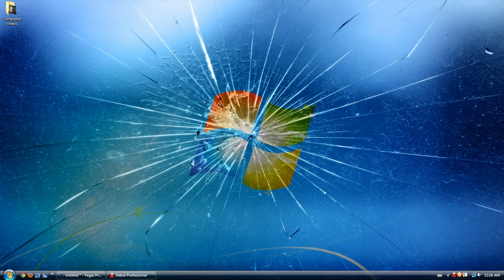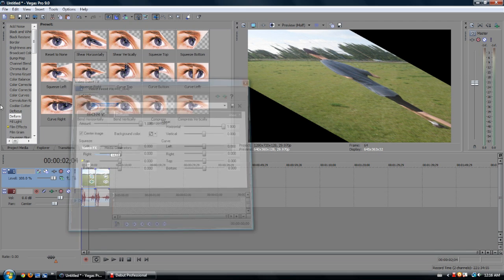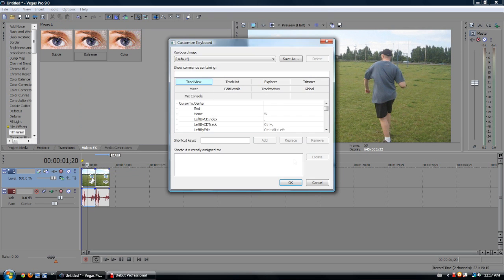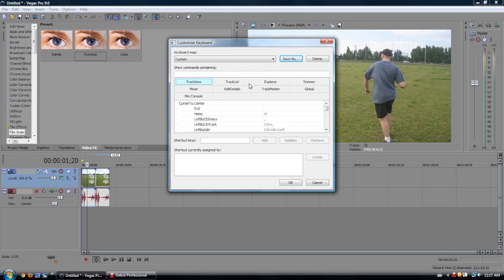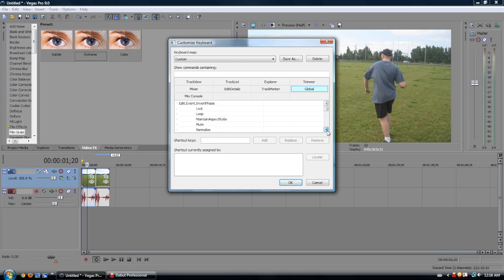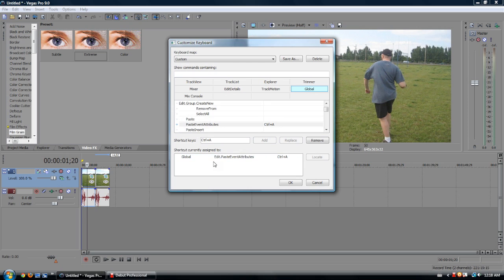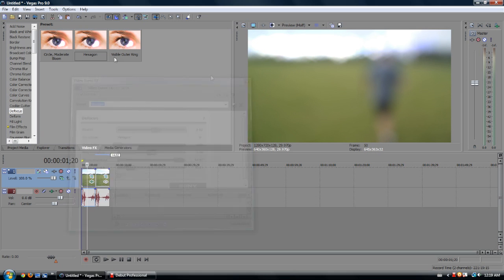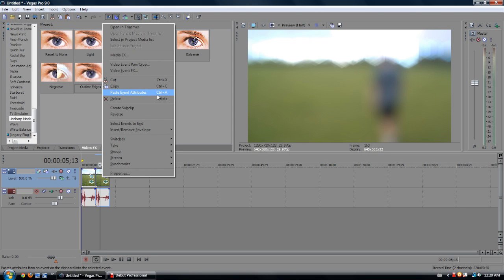Sony Vegas 02 - Adding Keyboard Shortcuts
I show you how to customize the keyboard/add keyboard shortcuts/hotkey in Sony Vegas, this will work for all versions not just mine.